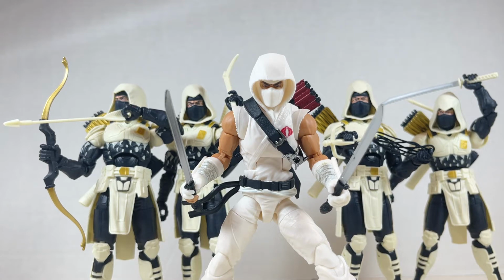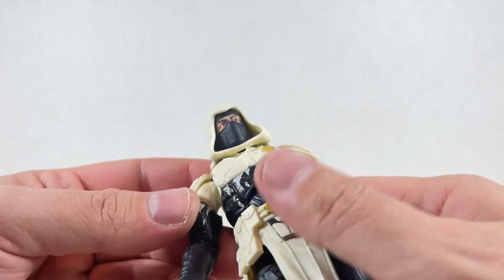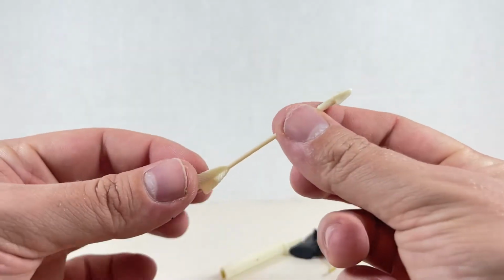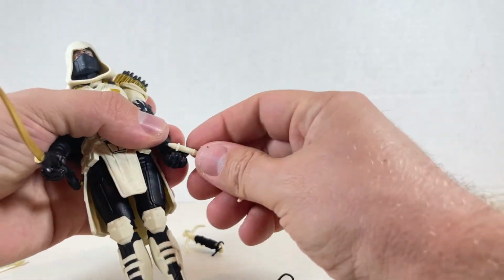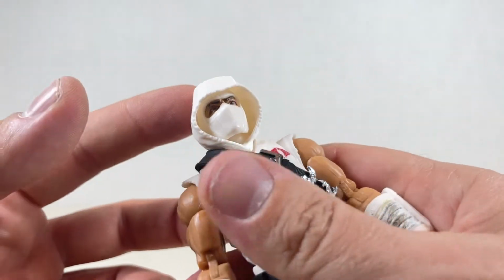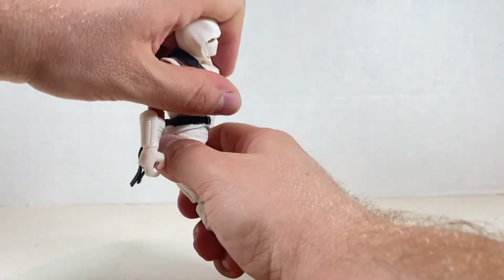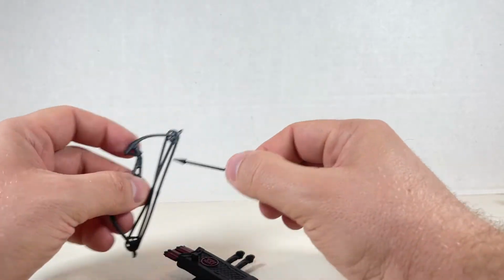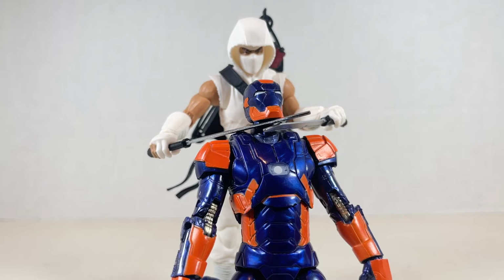STORM SHADOW Arctic 14 Classic 35 GI Joe Classified Series Action Figure Review Cobra Ninja Villain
STORM SHADOW Arctic 14 Classic 35 from the GI Joe Classified Series Action Figures! We go over their sculpts, paint, and articulation. Watch my review to see if they are worthy figures to add to your collection.

Visit jessehechtcreative.com for more reviews like this one. Thank you.

MUSIC: "Fridaze" by Lauren Duski - This music is license-free. Thank you Lauren Duski, for creating this great track.